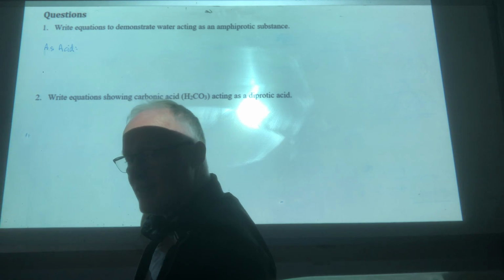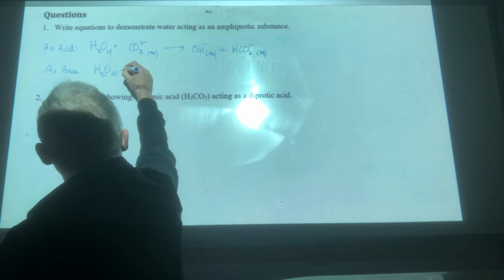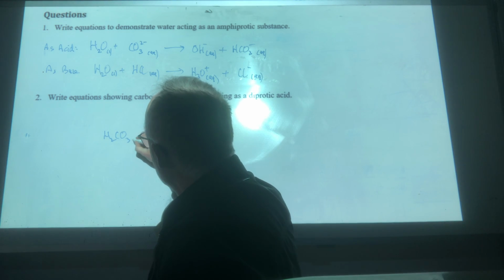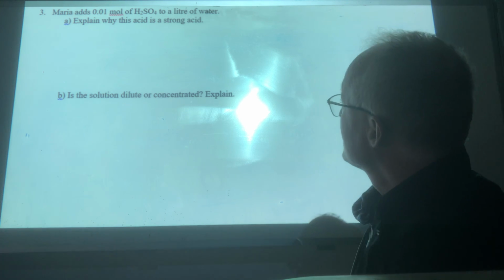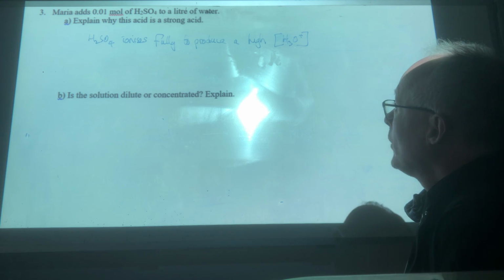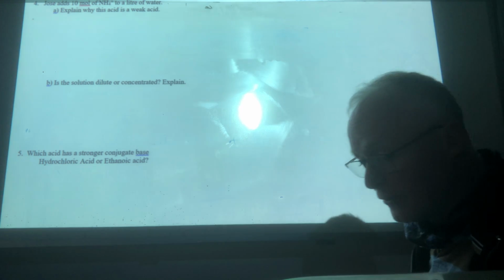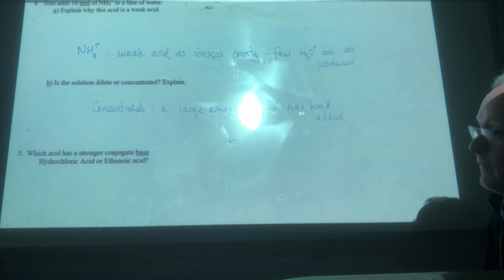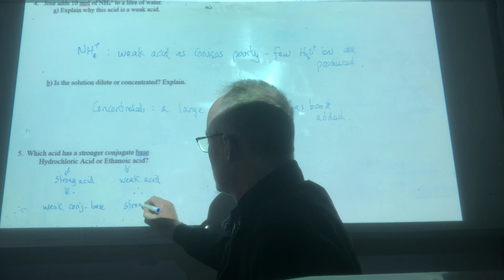p47 8 Qs